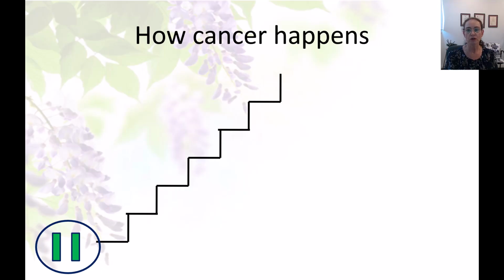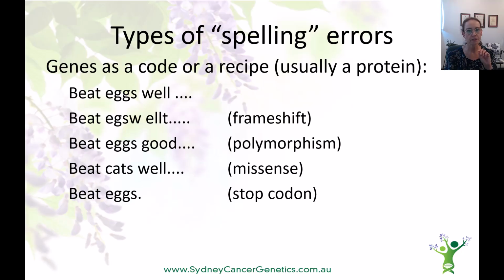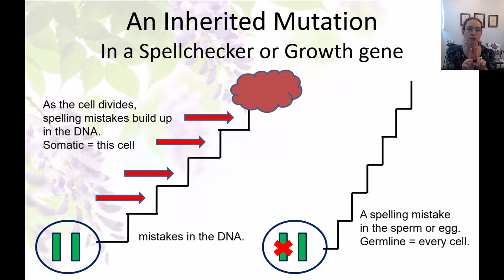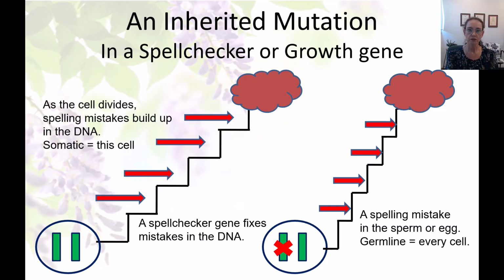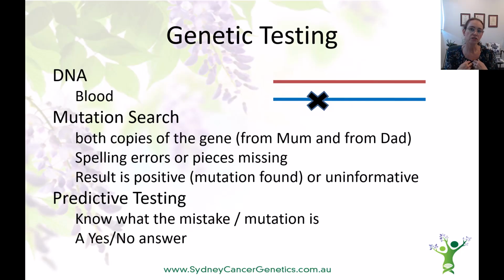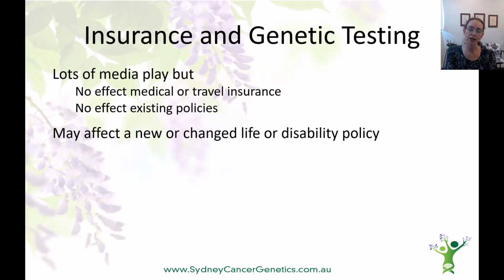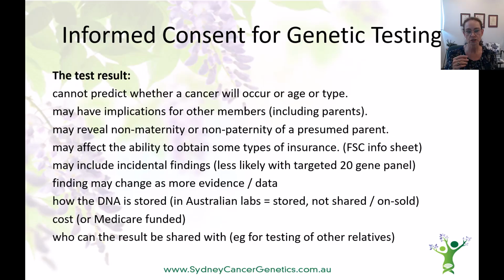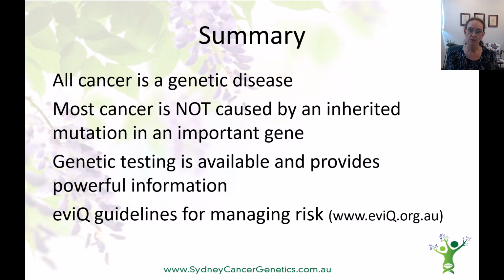Genetic testing and informed consent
What is informed consent and why is it needed before having genetic testing?
You may have been asked to watch this video by your doctor or you may just be wondering why everyone keeps telling you that you need "counselling" before having a genetic test!
This video explains it all. It will show you how inherited mistakes in genes we all carry can increase cancer risk and go through, step by step, what germline genetic testing involves. At the end, you will be able to provide informed consent as you will understand the possible outcomes of your test as well as the implications for you and your family.

After your test, you may want to watch our video on making sense of your germline genetic test result.

You can also watch more detailed videos for people who are having genetic testing because of a personal or family history of breast and/or ovarian cancer or a personal or family history of colon (bowel) cancer or polyps that describe the risks and management in more detail.